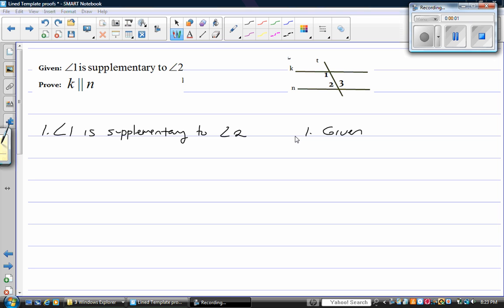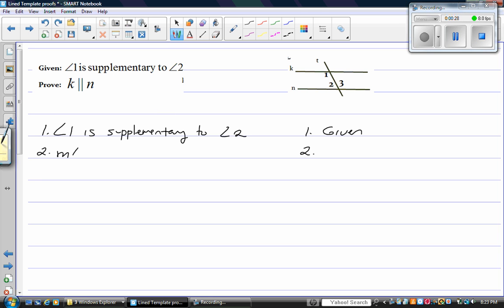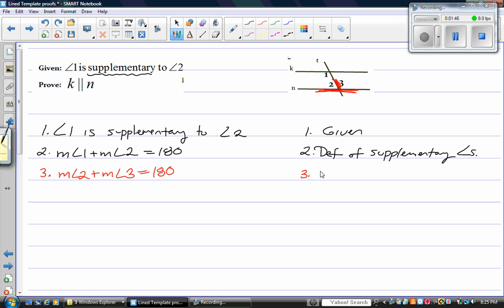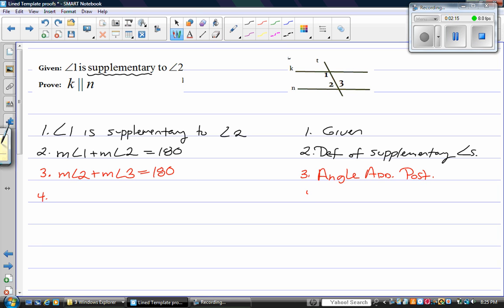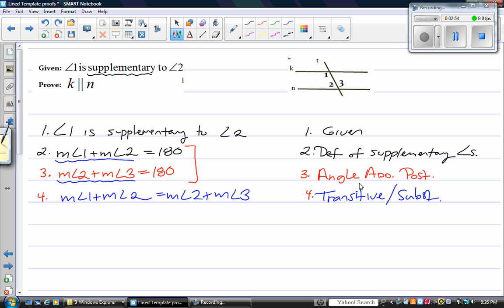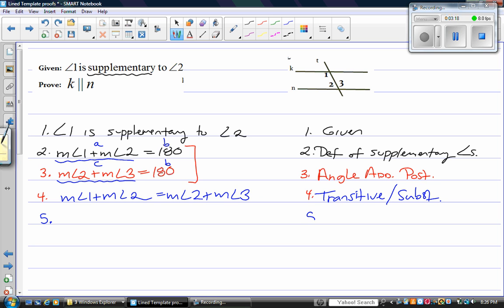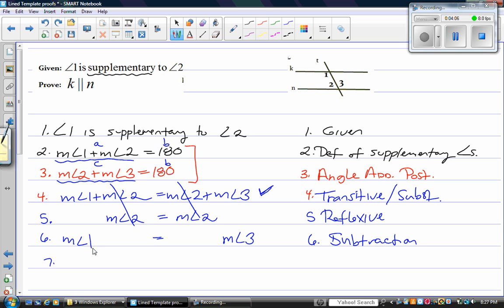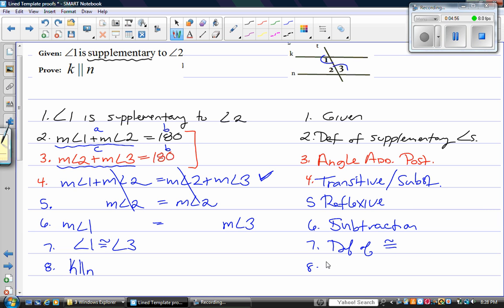Prove lines parallel given supplementary angles